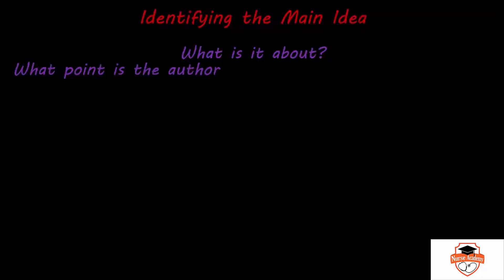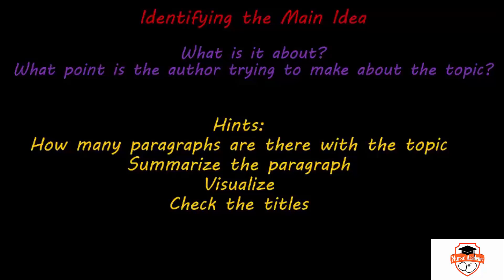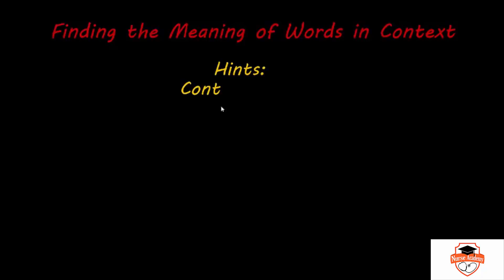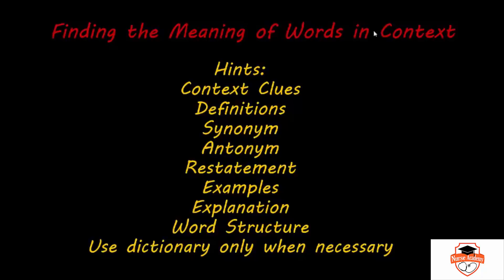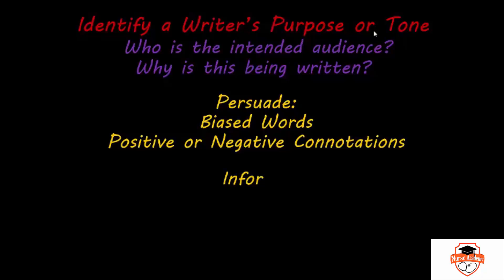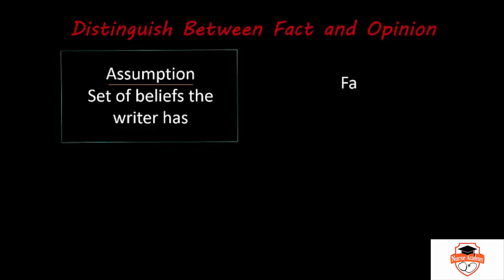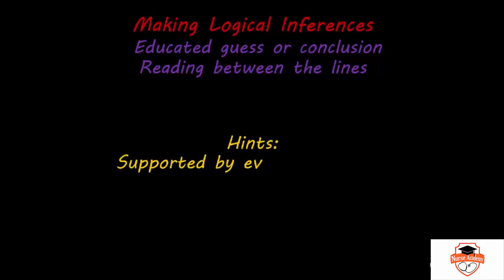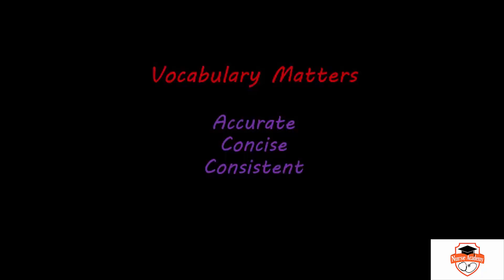HESI A2 English - Reading Comprehension and Vocabulary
The Nurse Academy channel was founded by Jason Duprat, MBA, MSA, APRN, CRNA as a FREE resource for aspiring nursing students. Nurse Academy is dedicated to assisting prospective nursing students in unlocking their full potential by providing free, convenient online review materials for nursing school entrance exams like the HESI and TEAS.  If you find us helpful be sure to tell your friends! Best of Luck with your studies!!